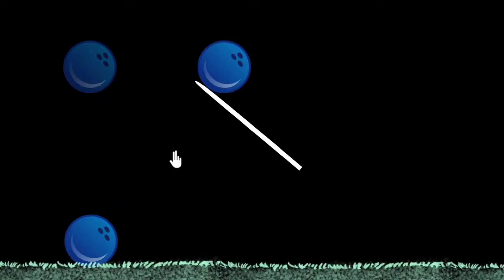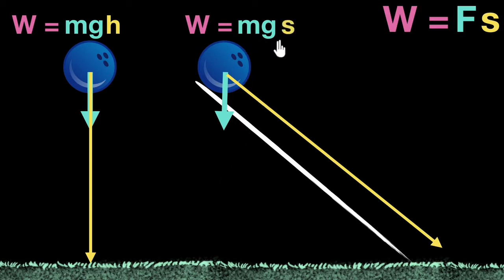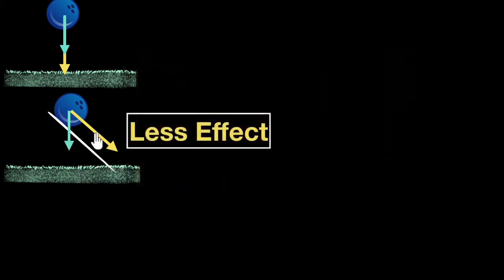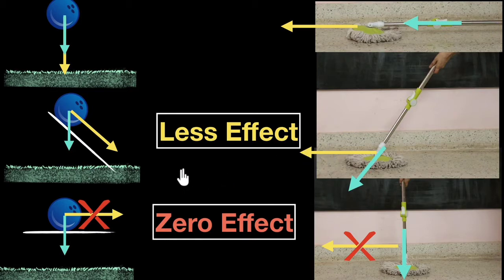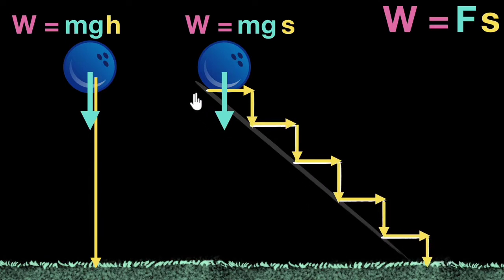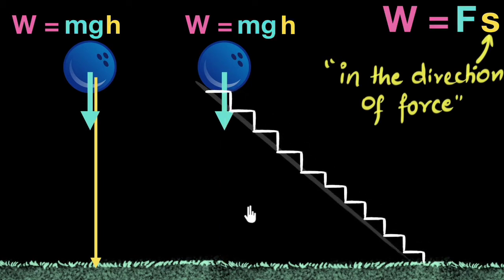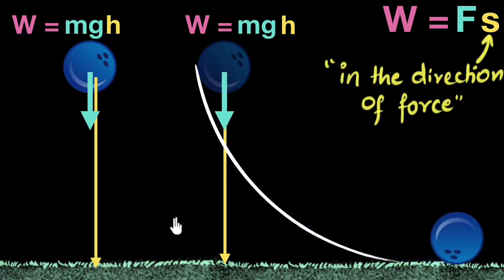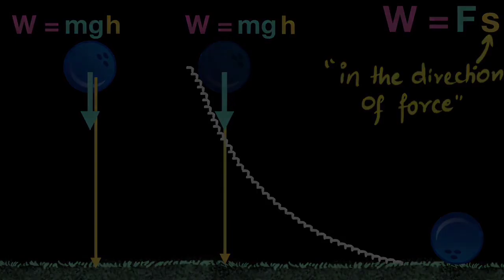work done by gravity (path independent) | work and energy | physics | MDCAT Preparation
In this video we will explain the work done by the gravity that doesn't depends upon the path followed. In other words the work done by gravity is path independent. Work is done under the force of gravity between any two points is independent of path followed by the object or body. Thus gravitational field is a conservative field.

My channel MDCAT PREPARATION is essential for those students who are preparing themselves for Medical & Dental Colleges Admissions Test(MDCAT) e.g MDCAT, MCAT & NUMS etc.
Thanks.

path independence work done by gravity
gravitational potential energy
work by variable force
work done by gravitational field
gravitational force physics
work and energy
what is work done
work & energy cbse
work done by gravity formula
negative work
ap physics
mdcat 2021
national mdcat 2021
MDCAT Preparation
Numerical solutions